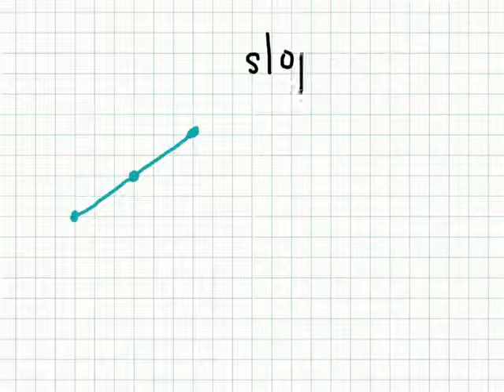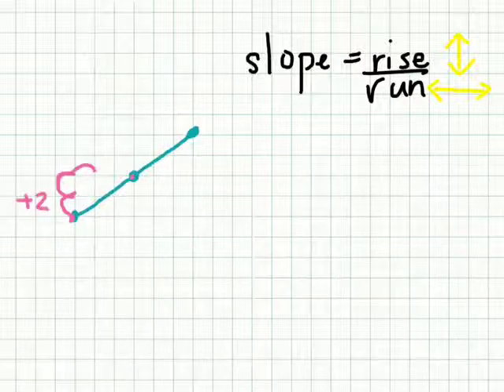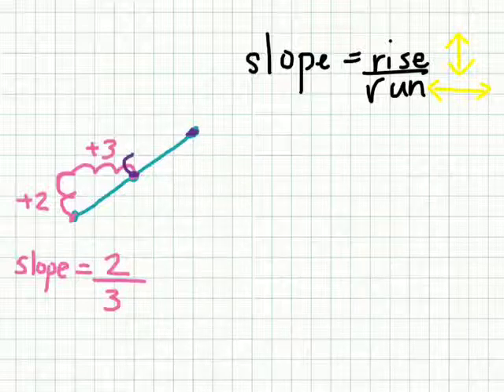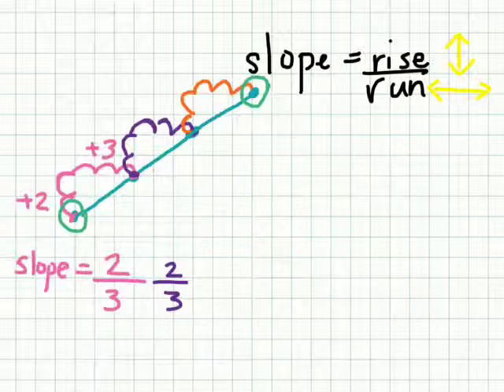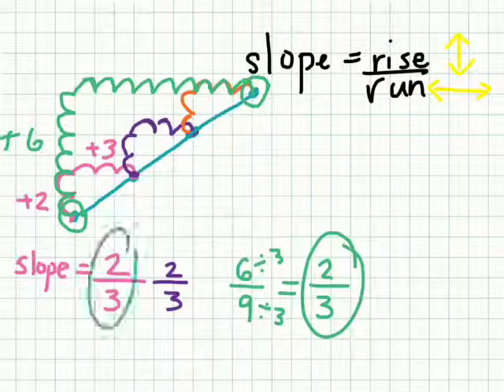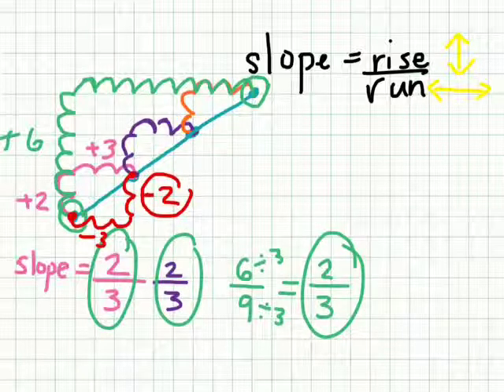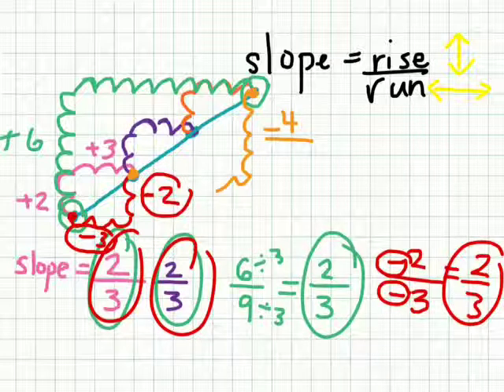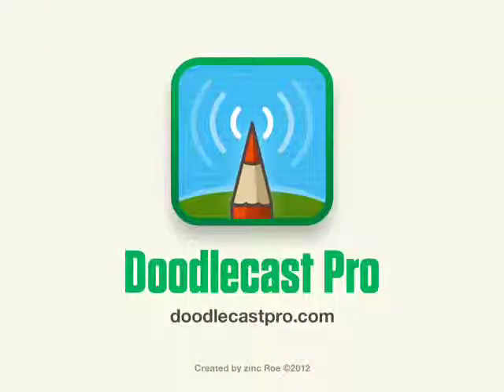Finding the slope of any line segment -gr 10 applied 03 06 13